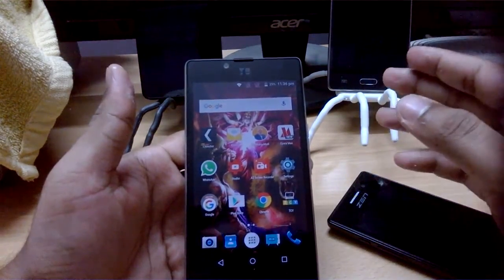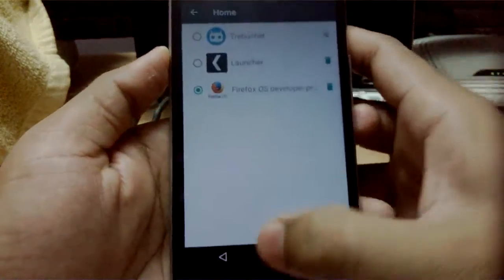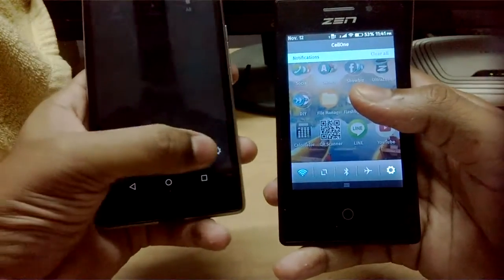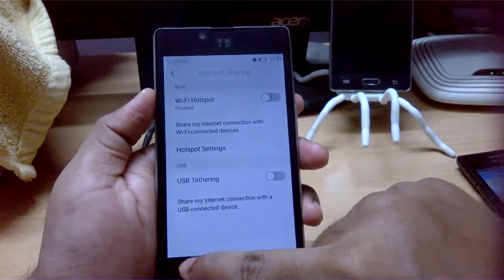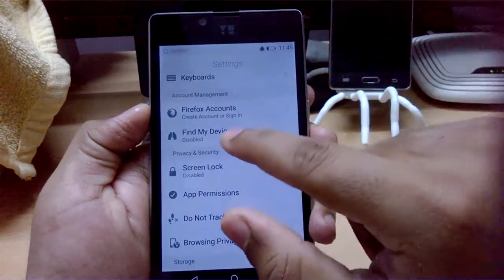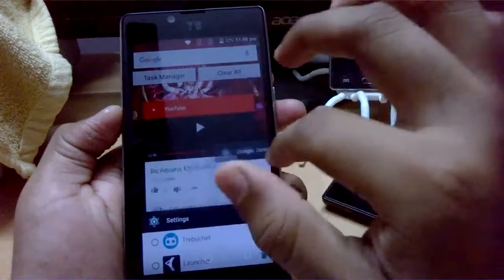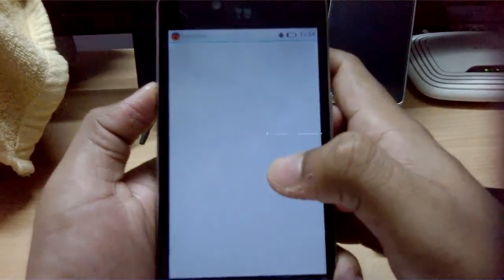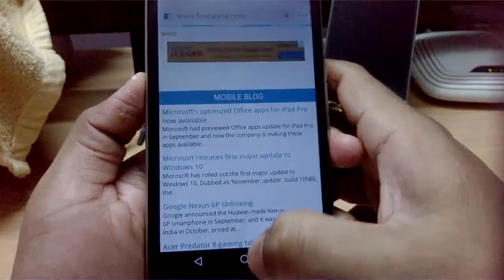247) Firefox OS 2.6 Preview Apk for android first look on yu yuphoria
here is the first look at the firefox os 2.6 preview apk that was released for android devices some time back.this video was shot on my nokia lumia 520